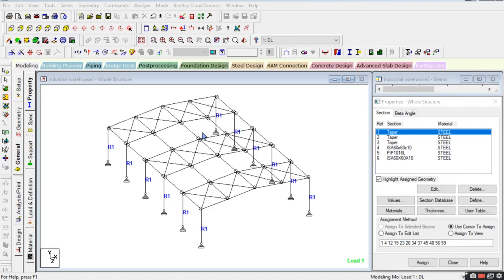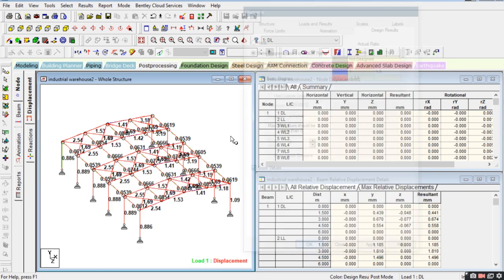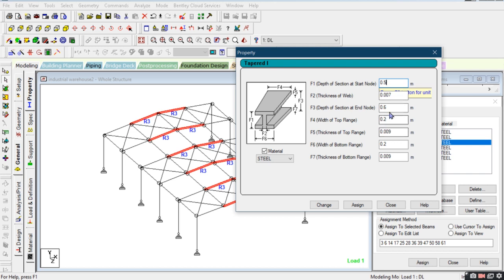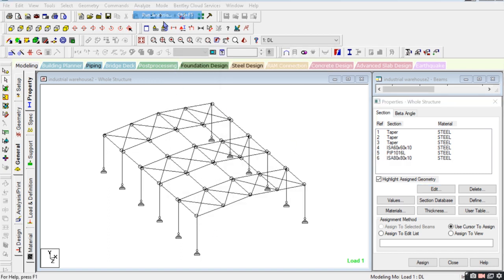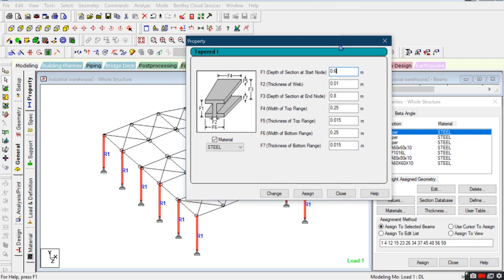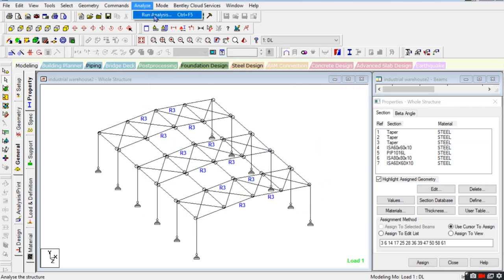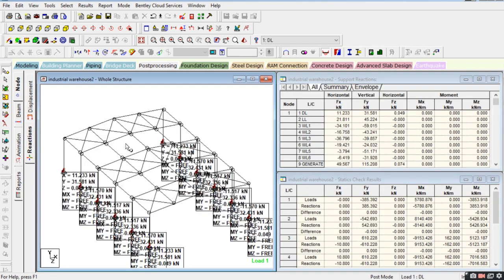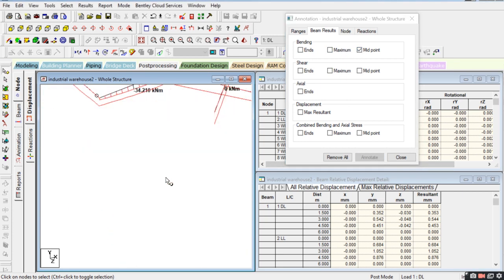DESIGN OF INDUSTRIAL WAREHOUSE|| STAAD Pro || PART 4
. IN THIS VIDEO YOU WILL SEE HOW TO DESIGN WAREHOUSE IN STAAD Pro AND ANALYSIS OF WAREHOUSE AND SEE THE RESULT AFTER ANALYSIS OF STRUCTURE. HERE IS THE WAREHOUSE DESIGN WITH STAAD PRO V8I SOFTWARE. ITS PART 4
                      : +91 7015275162